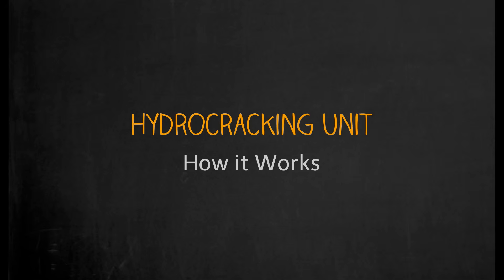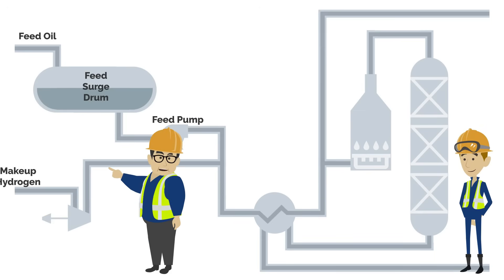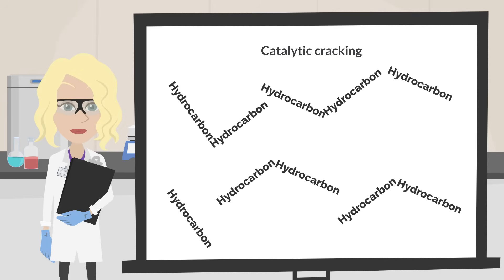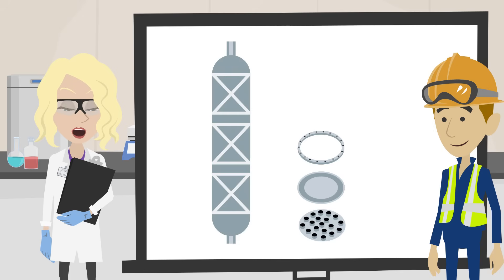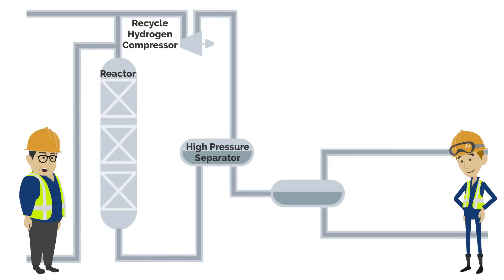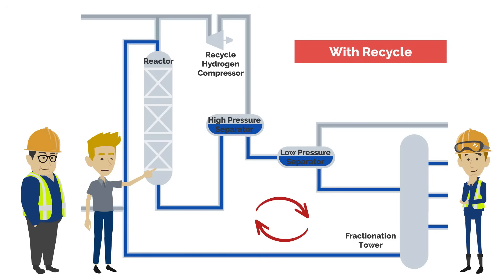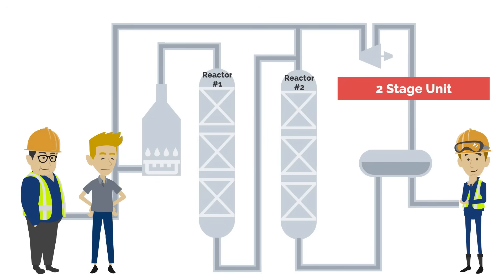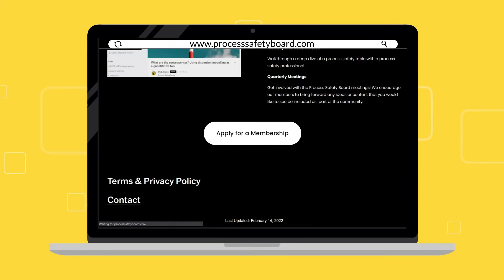Hydrocracking Unit - How it Works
We’ll take a look at an overview of how a Hydrocracking unit works. This is a common operation in oil and gas refineries around the world.